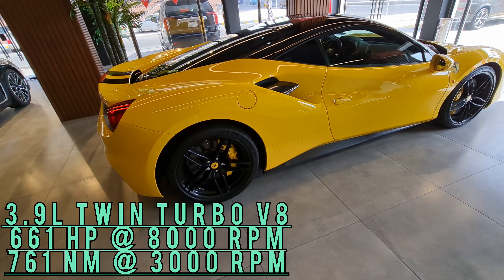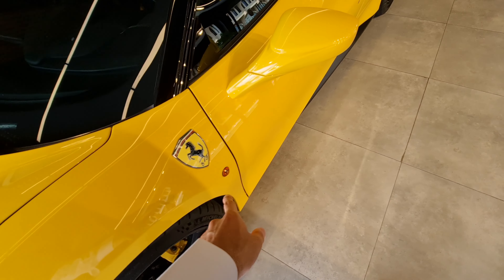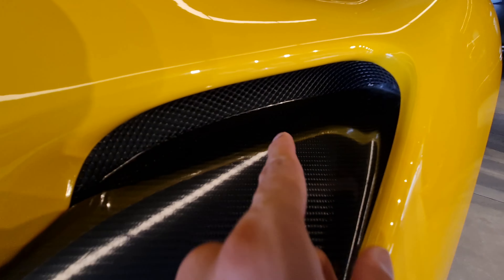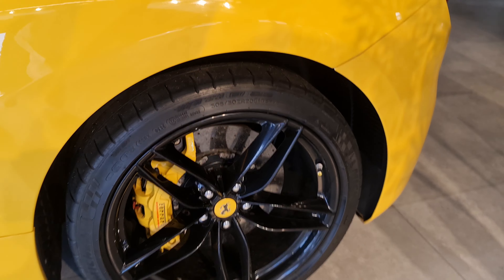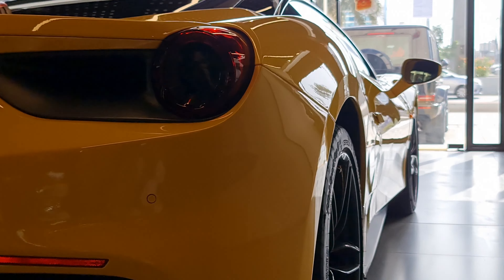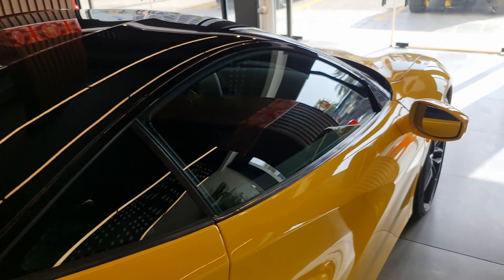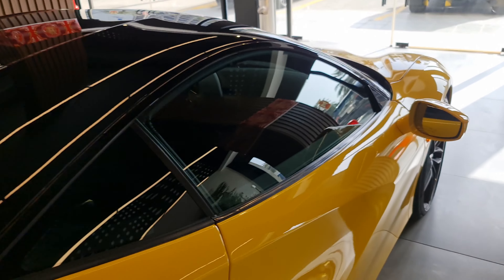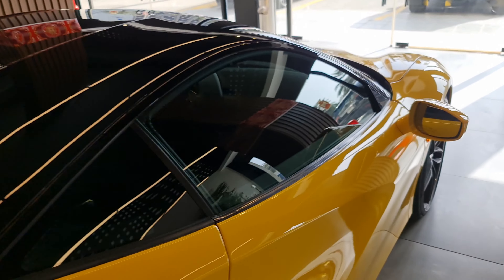Ferrari 488GTB | 4K